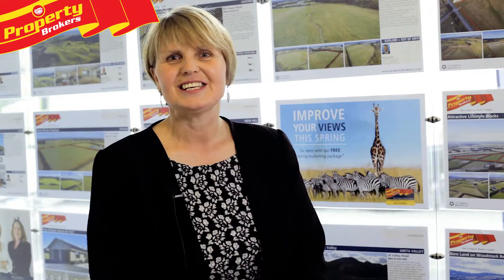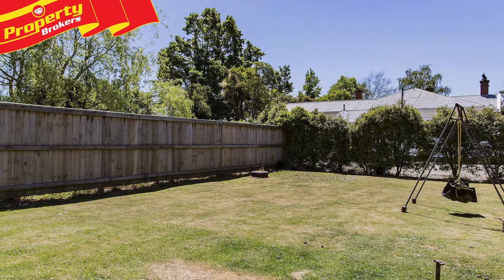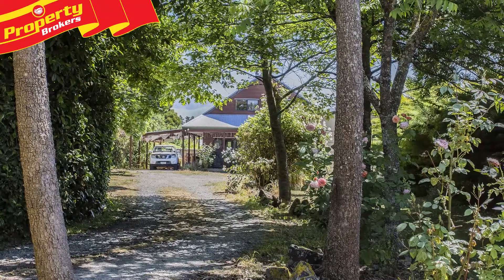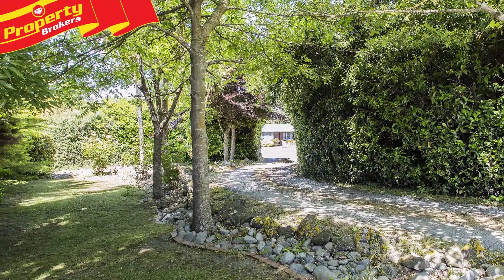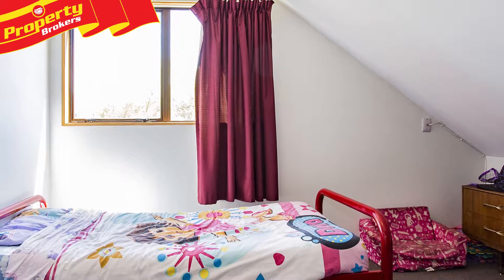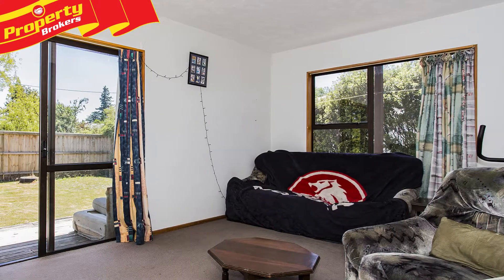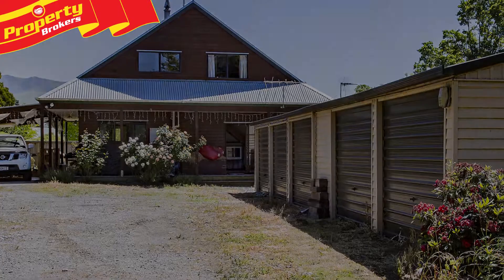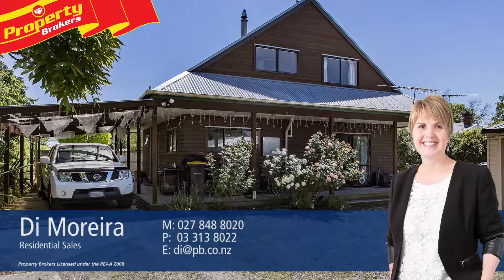**SOLD** 6 Main Road, Oxford, Waimakariri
Massive Storage and Space!

6 Main Street is a must see for those who have garaging, storage and space at the top of their wish list.

This 1429 square metre property boasts five car garaging, so it most certainly has the potential to meet all your needs!

Located at the end of a private driveway, dressed with mature hedging and trees, you will find this 1990's, three bedroom, two storey home, featuring a full wrap-around deck, and an attached, double carport.

Used as a rental over the last 3 years, this home does require some TLC, however there are many positives!

Upstairs comprises of three double bedrooms, all with built in wardrobes, a family bathroom, and a space for an office or extra storage.

Downstairs features a large open plan kitchen and dining area, a spacious laundry and second toilet, and a separate lounge, with access to the rear of the property.

Heating is sorted by way of a wetback wood burner.

Don't miss this opportunity to secure the space and storage you require! Contact Di now to view.

Di Moreira at Property Brokers, Rangiora. Call Di anytime on 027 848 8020.